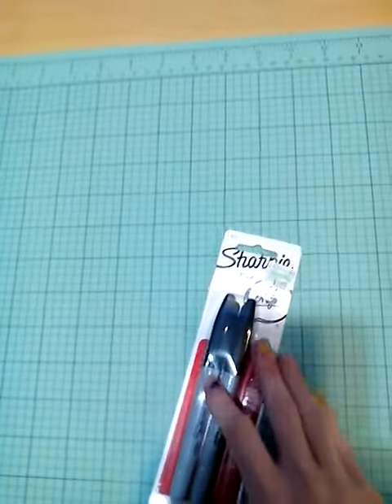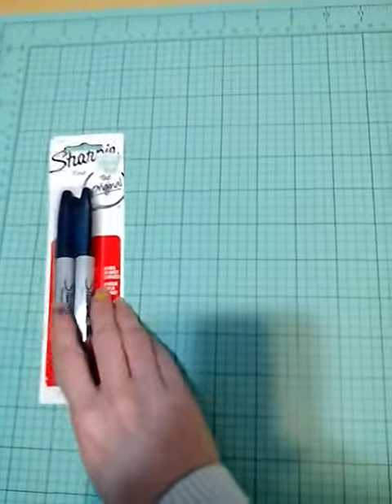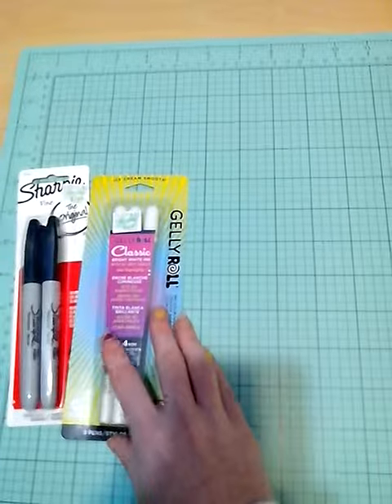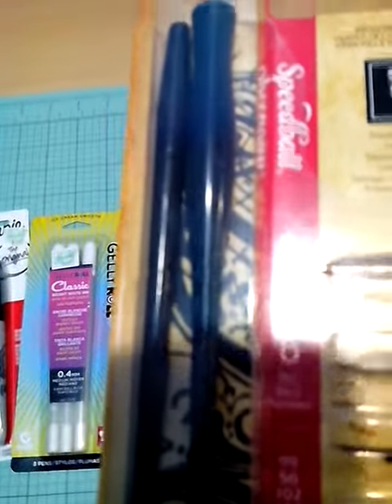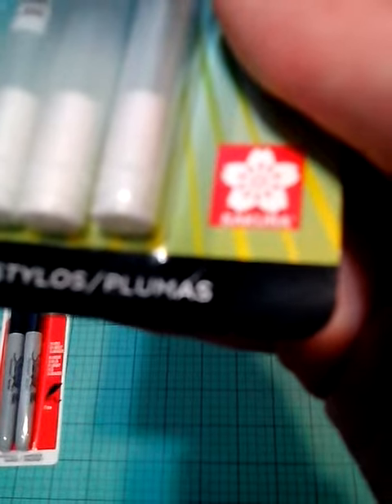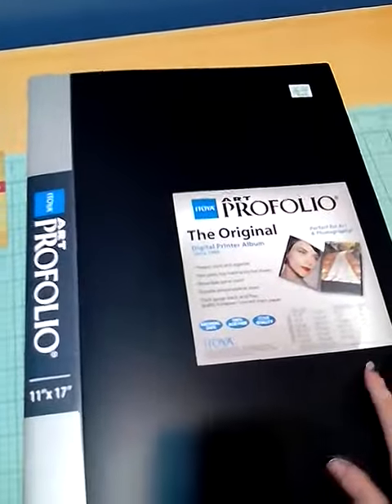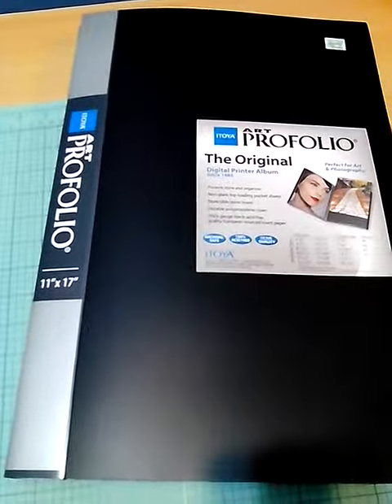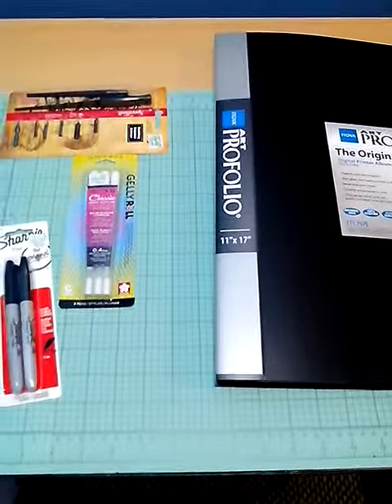Art supply hall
Tell me what you would like to see me draw.